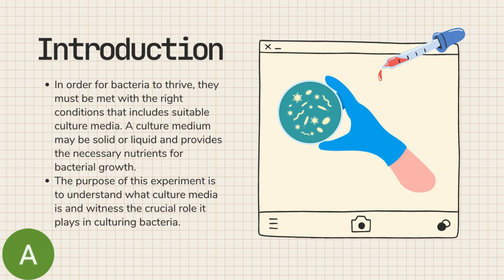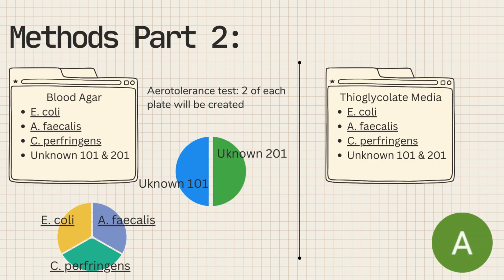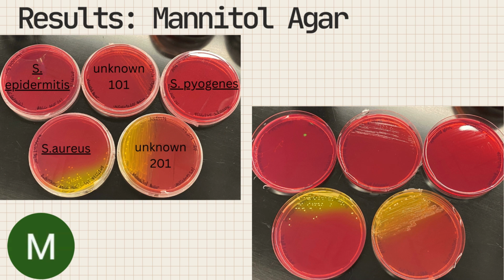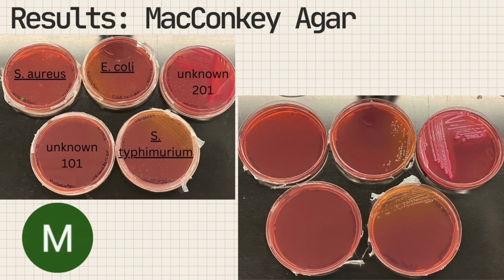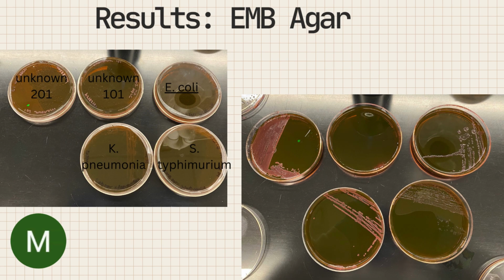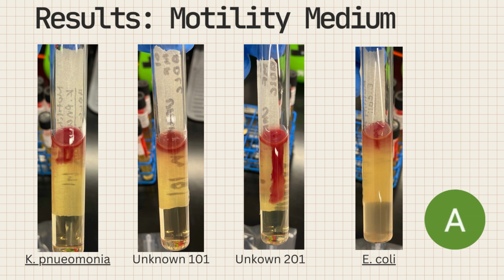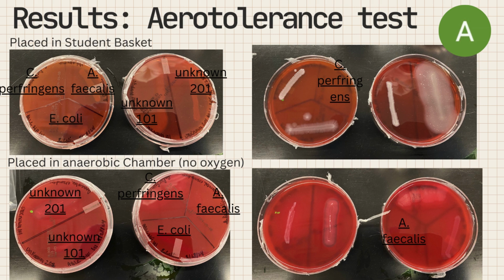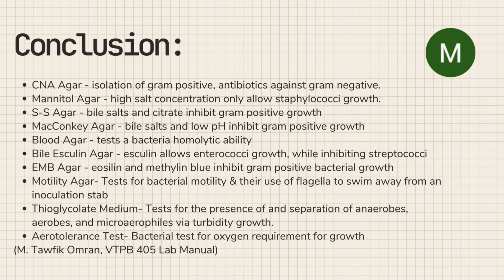Group 1: Adamari de la Cerda, Mario Flores - Lab Report 2: Types of Media